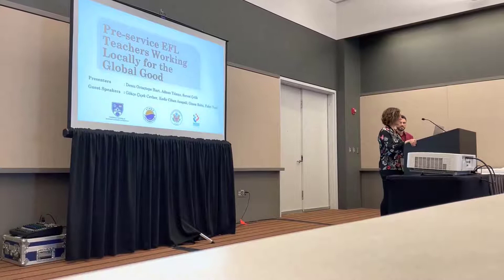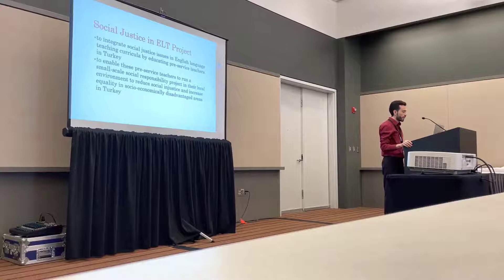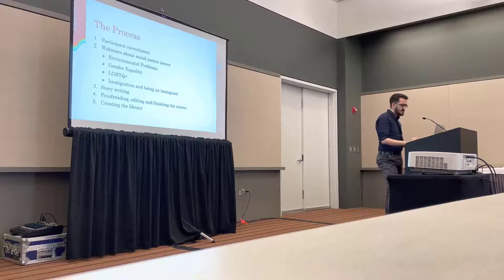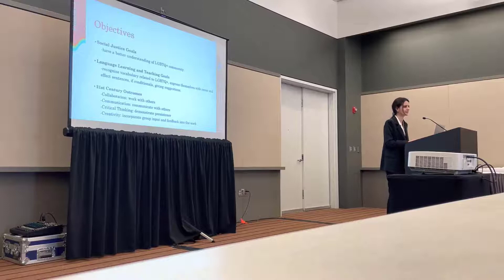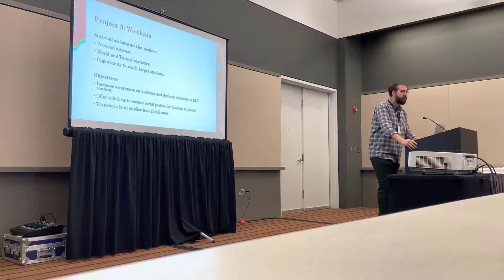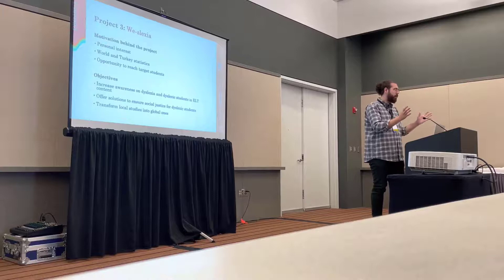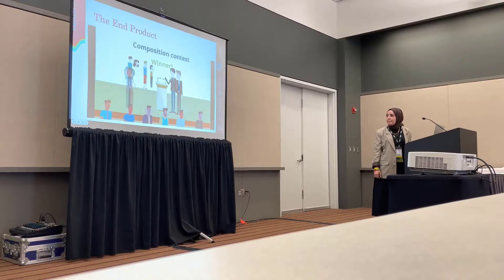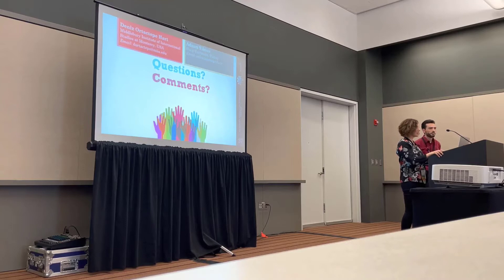Pre-service EFL teachers working locally for the global good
Deniz Ortactepe Hart, Adnan Yilmaz, Servet Celik

TESOL 2022 Convention & English Language Expo in Pittsburgh, Pennsylvania, USA, 22-25 March 2022!